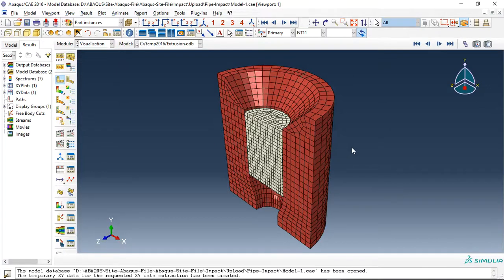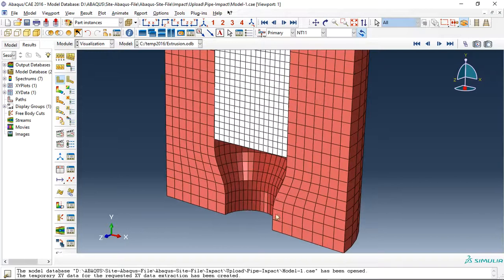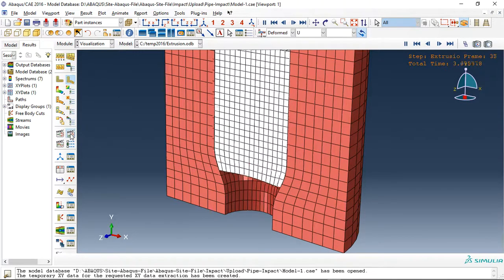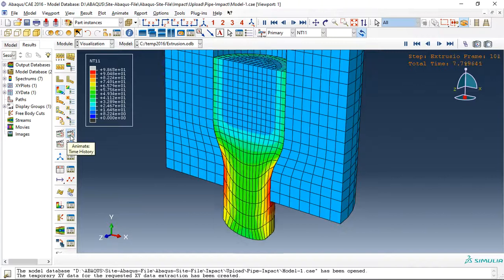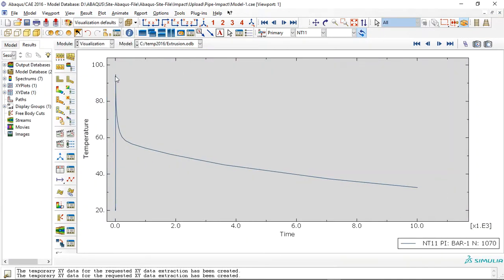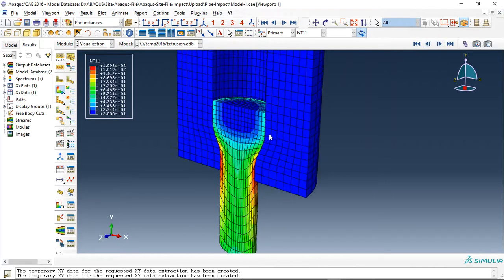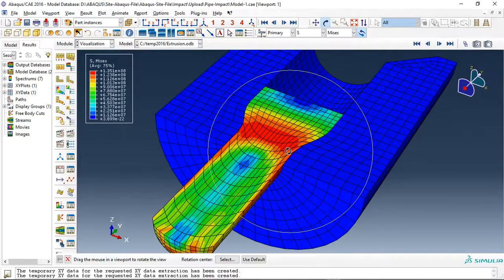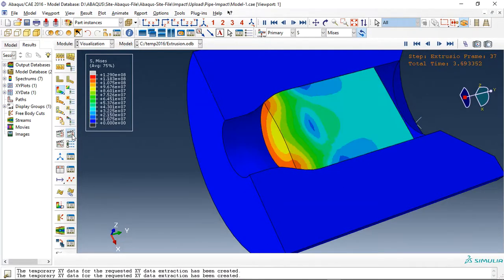Simulation three-dimensional cold extrusion process of an aluminum rod in Abaqus